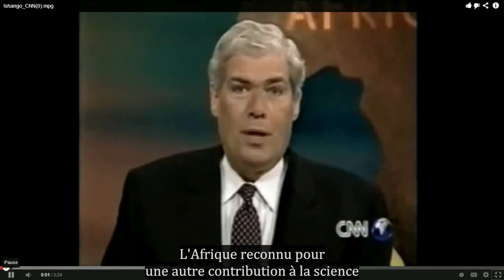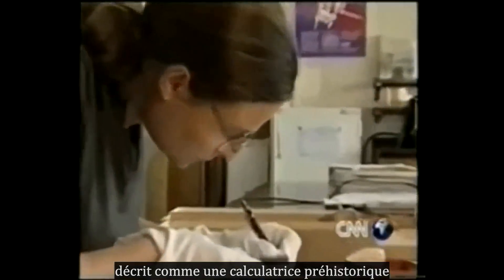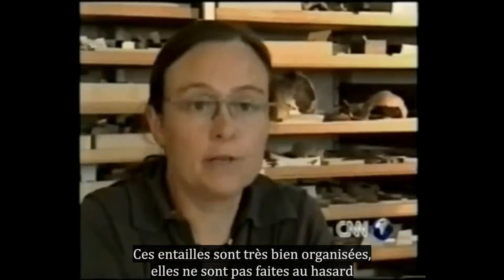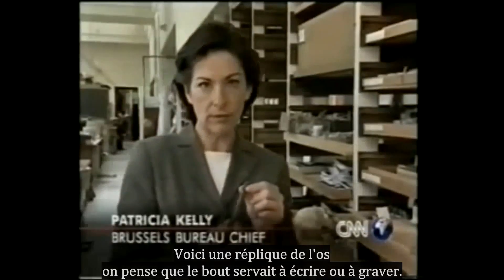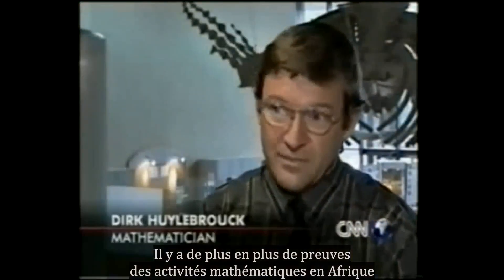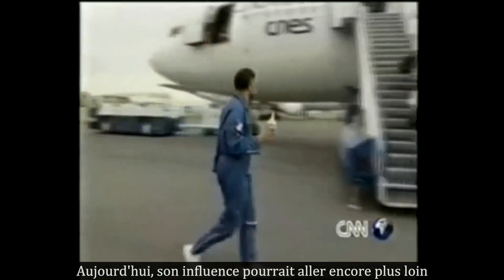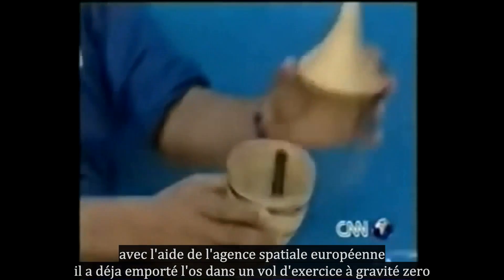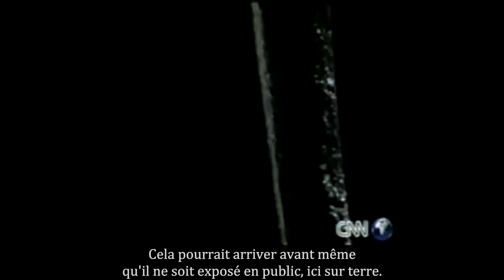L'origine des Mathématiques est Noire Africaine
TABOU DE L'HISTOIRE :
L'origine des Mathématiques n'est pas Arabe , ou Grecque , mais Noire Africaine
L'os d' Ishango , la plus vieille calculatrice au Monde (-25000 ans) a été trouvée au Kongo.